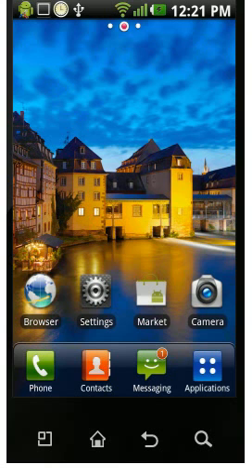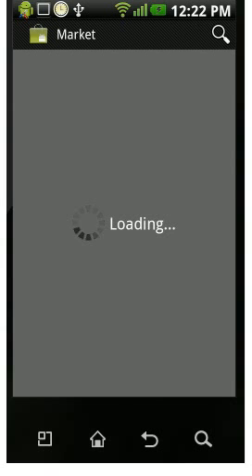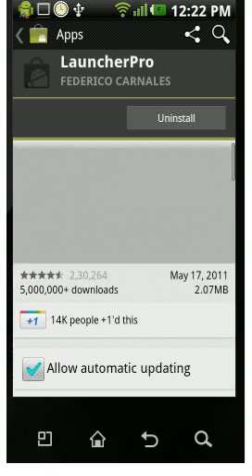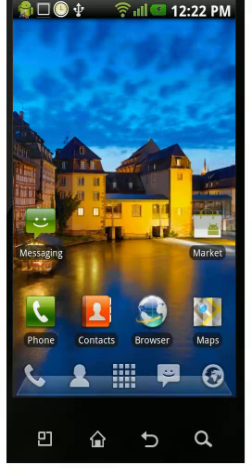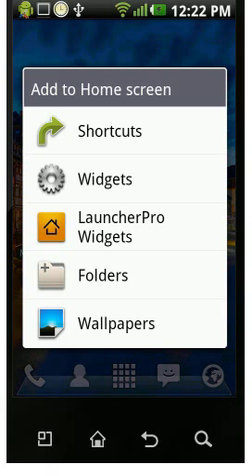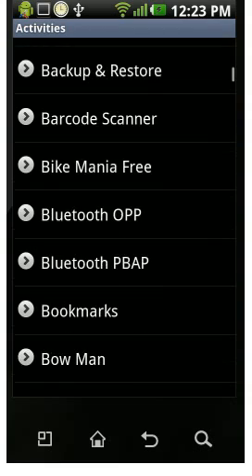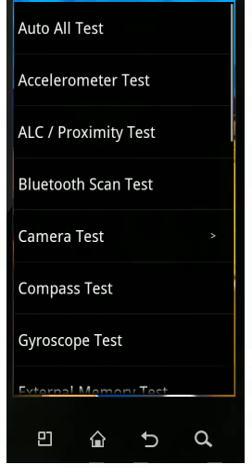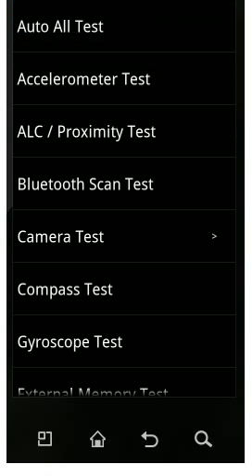How to enable Hidden Menu on LG Optimus 2x, Black, 3D.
No Rooting is required.